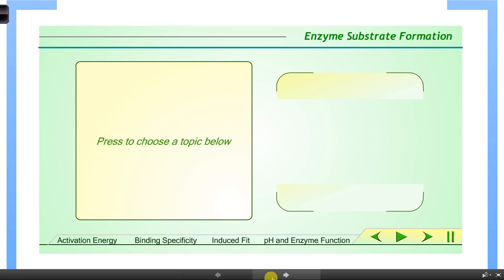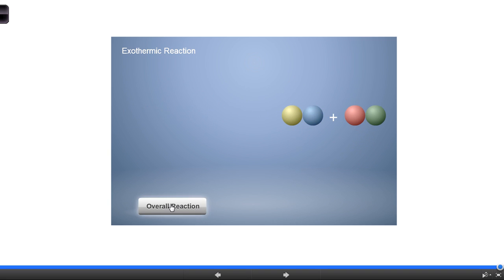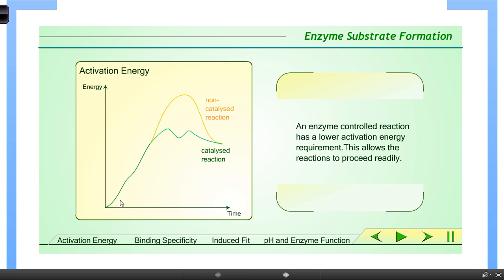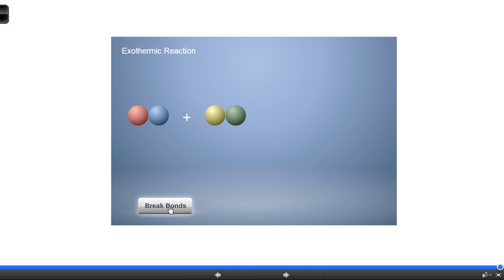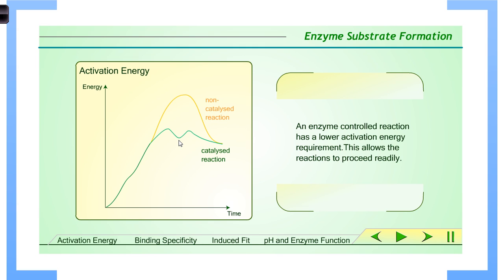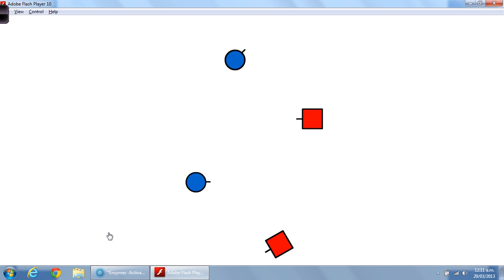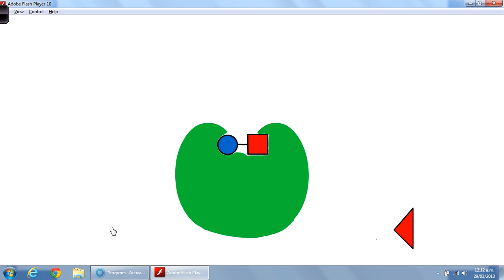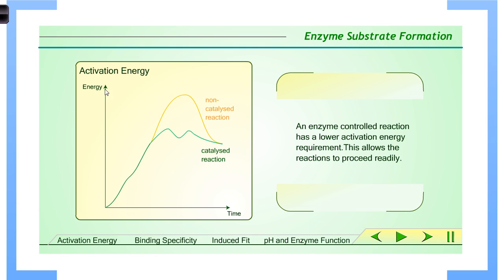Enzymes -Activation Energy